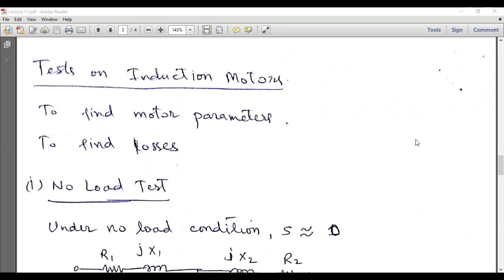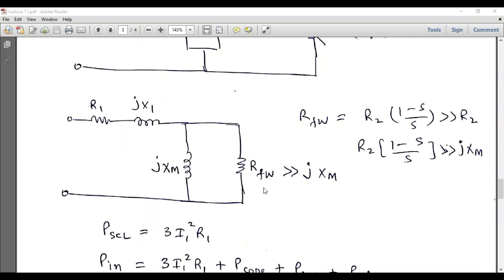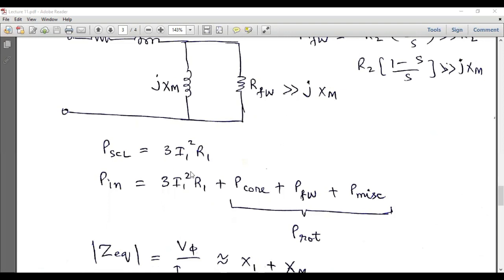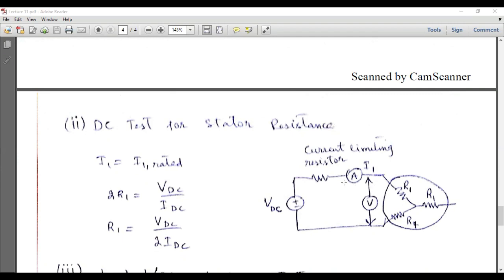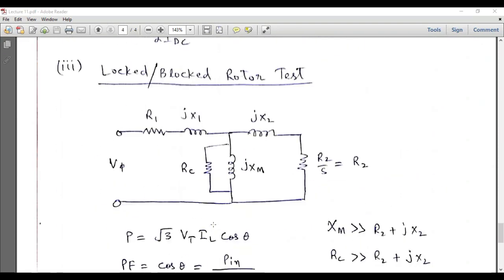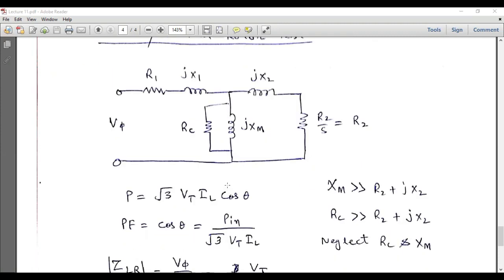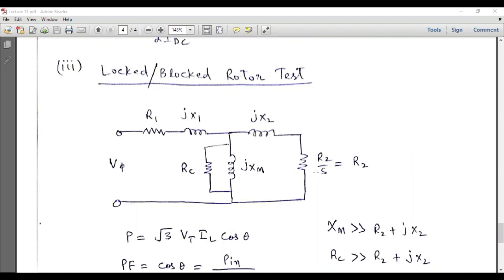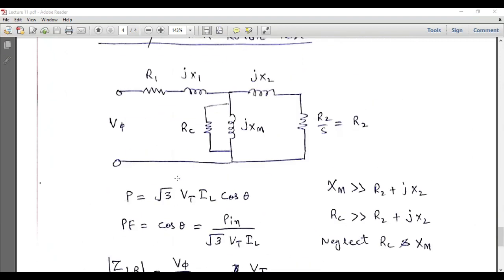Lecture 5: Tests on induction motors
In this lecture, you will learn how to perform basic tests on induction motors to calculate their efficiency, losses, and associated parameters. The parameters include stator resistance, rotor resistance, leakage reactances of stator and rotor windings, magnetizing reactance and eddy current loss resistor.